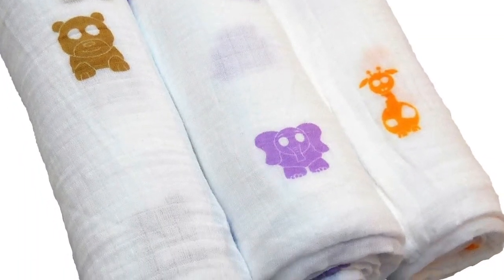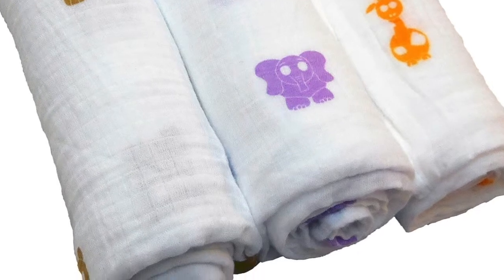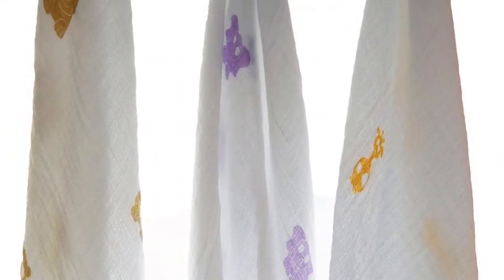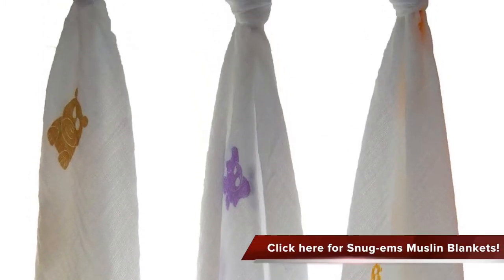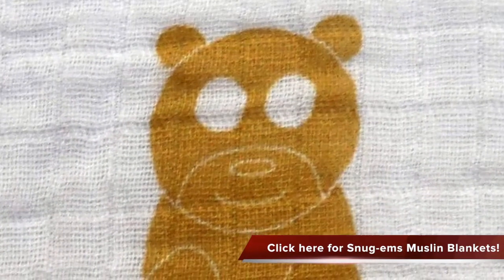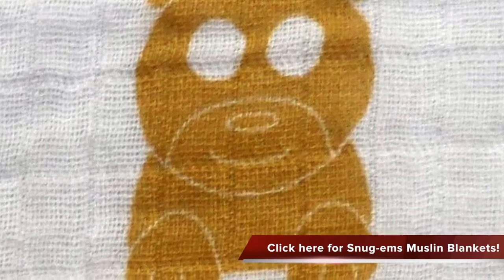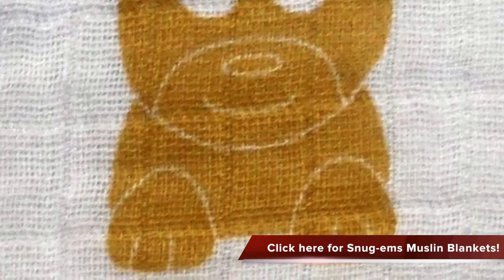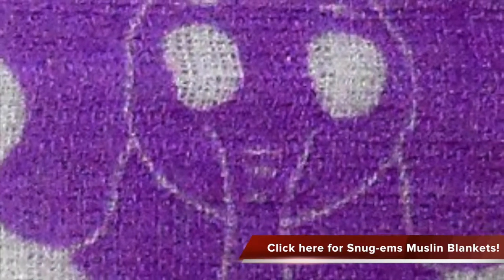Review of Snug ems Muslin Cotton Swaddle Blankets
Do you want your infants to be sleeping conveniently during the night or in the day. You want to make sure that the blanket they make use of is adequate to safeguard them from the cold of the night or during winter season. You would likewise want to ensure that there is no chemical in the blanket that might damage their skin.

Look into this fantastic blanket, the Snug-ems Muslin Cotton Swaddle Blankets. The Snug-Ems baby blankets have 3 soft, absorbent, baby swaddle blankets. This Blanket is made of 100 % Cotton and developed with the images of the Jungle Close friends such as Bear, Elephant, and Giraffe. It is light-weight, soft and breathable, and can be utilized for burpie or burp cloth, nursing personal privacy child blanket, changing table cover and stroller cover. It is definitely an excellent child shower gift for new mother and fathers.